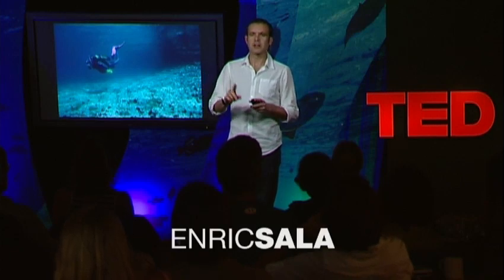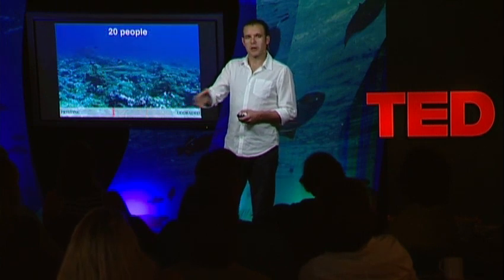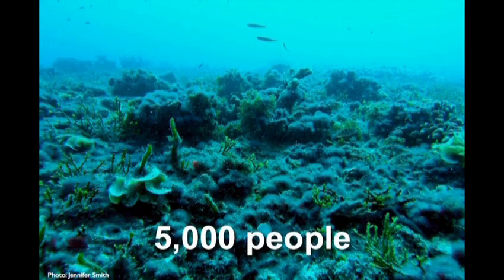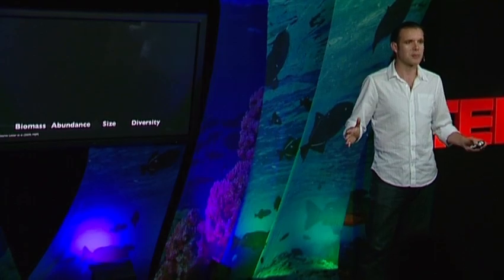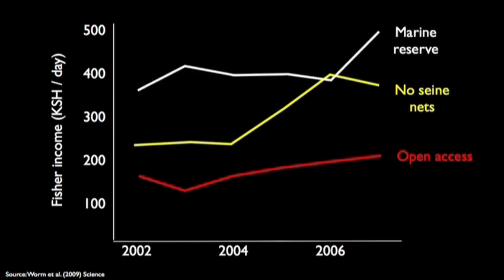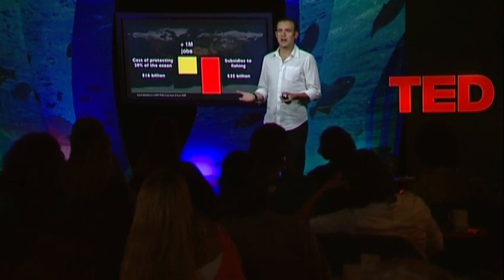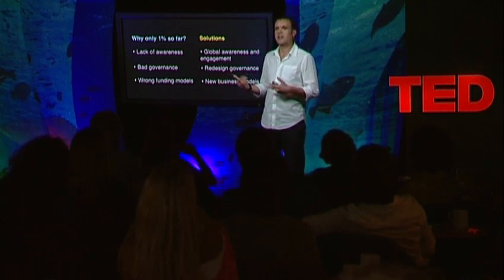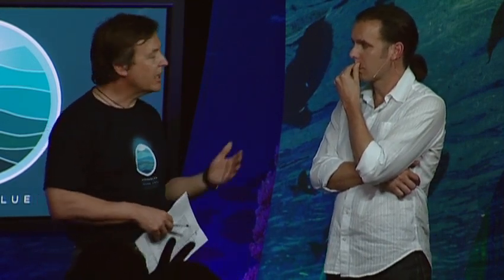Enric Sala: Glimpses of a pristine ocean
Think of the ocean as our global savings account -- and right now, we're only making withdrawals, not deposits. Enric Sala shows how we can replenish our account through no-take marine reserves, with powerful ecological and economic benefits.